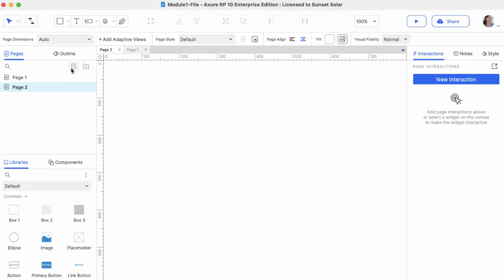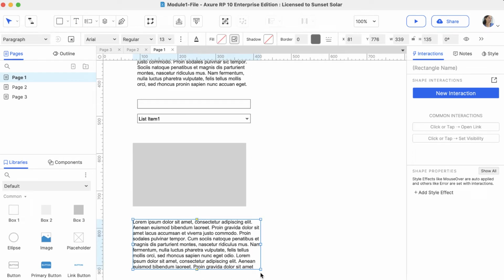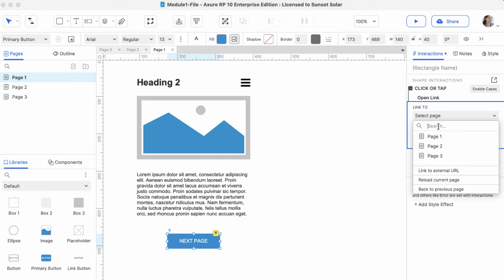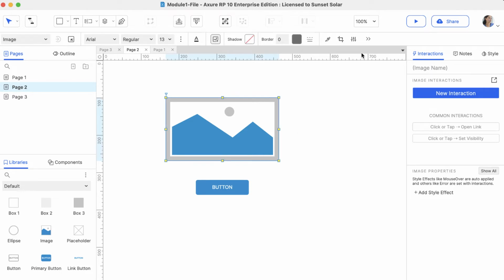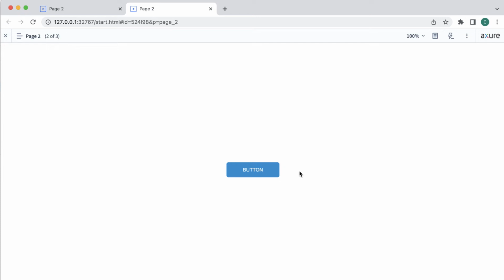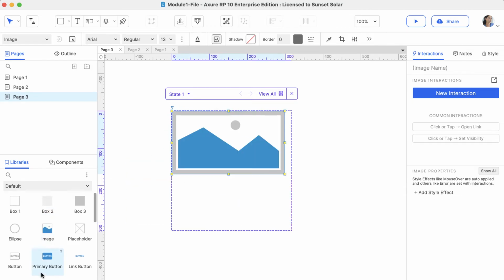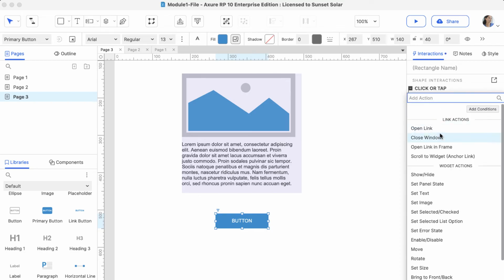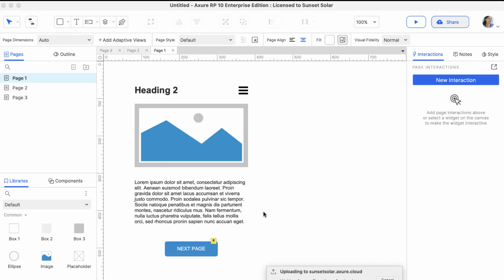Core Training 1 - Introduction to Axure RP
Learn everything you need to know to get started using Axure RP with our core training series. In this video, we introduce you to Axure RP and cover the basics that you need to know to get started!